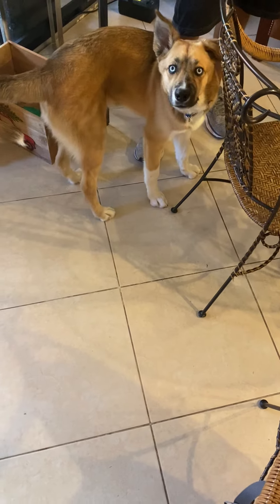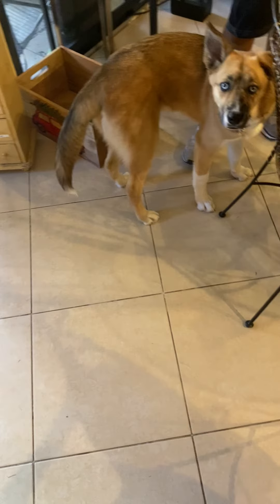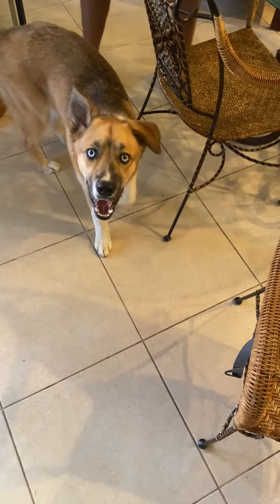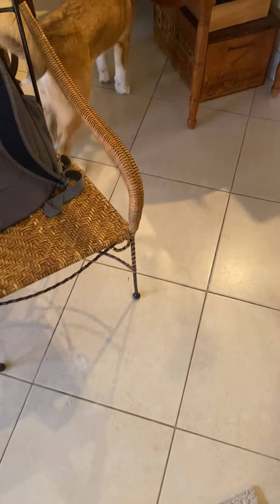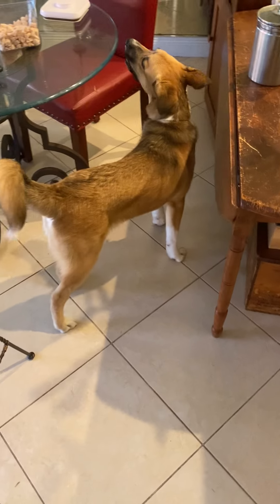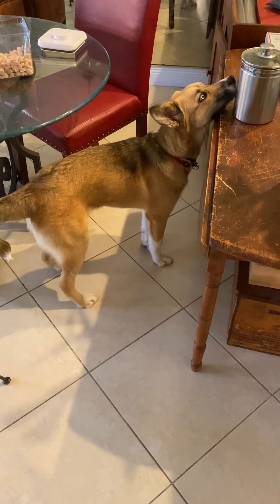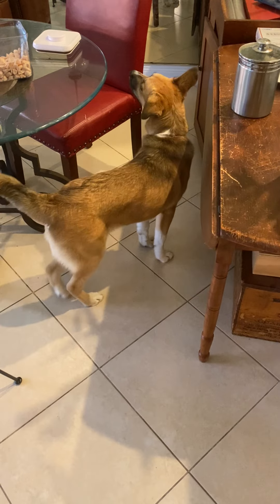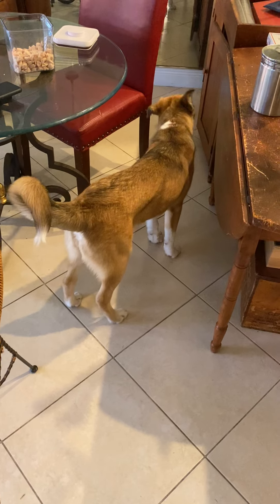Timba Correcting Barking 0908